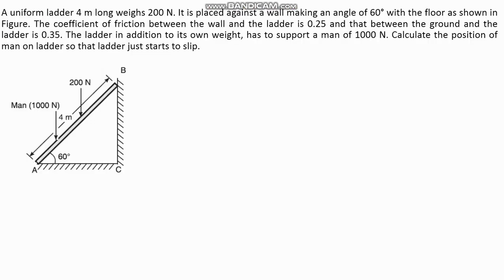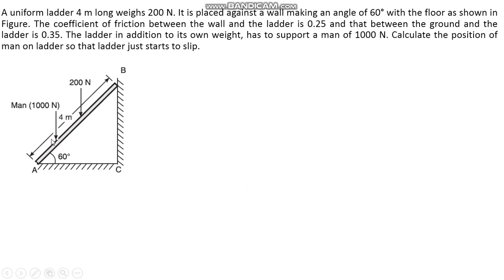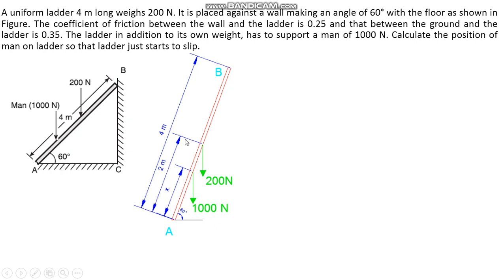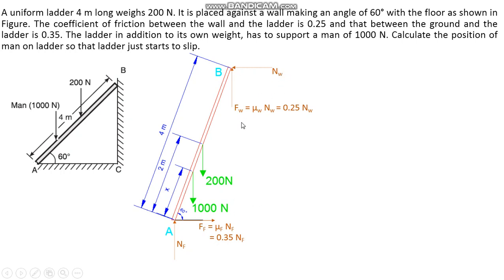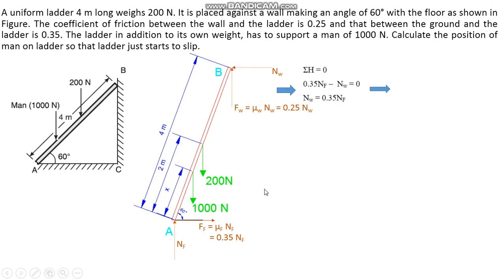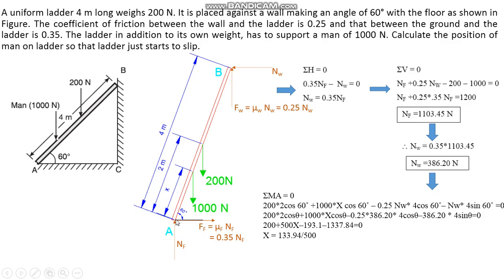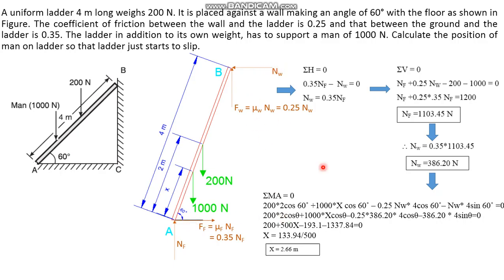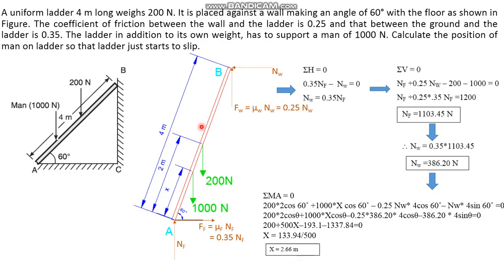ladder friction 3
hi viewers this video is made to explain the concept of ladder friction.